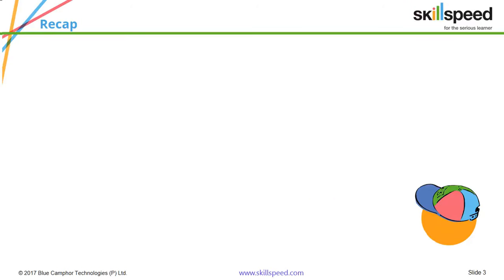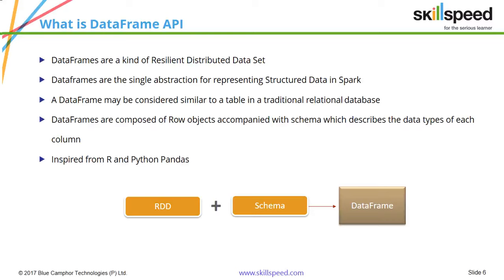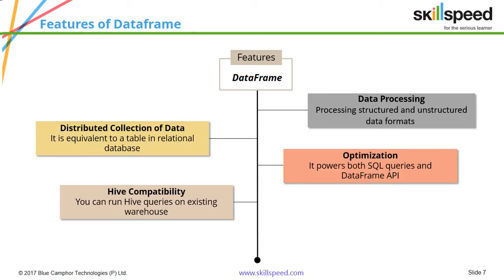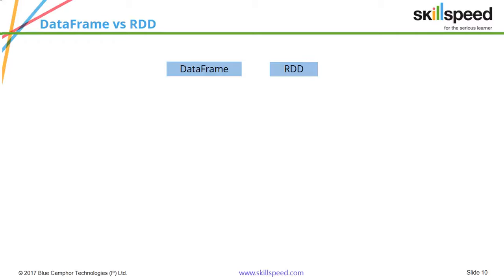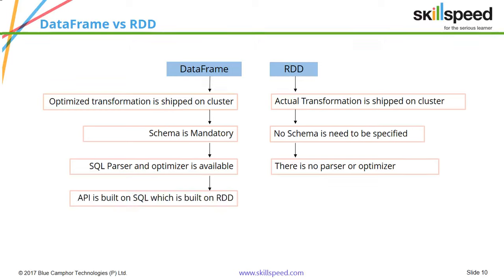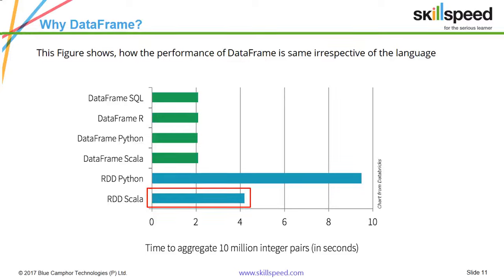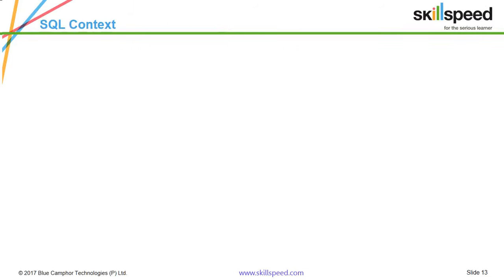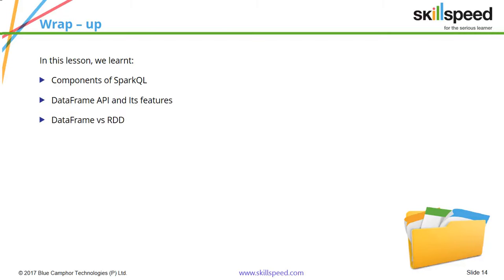Lesson_3_Introduction_to_DataFrame_and_sqlcontext